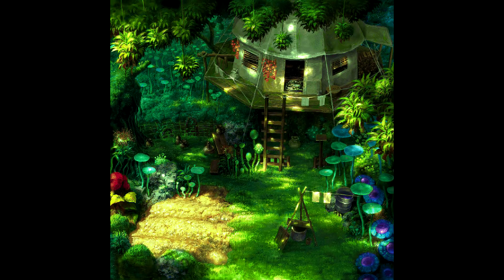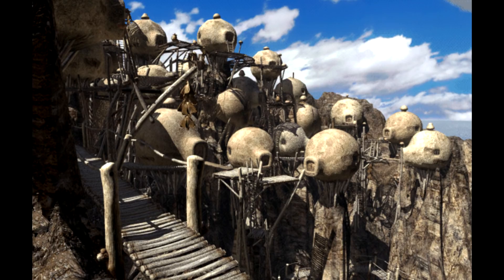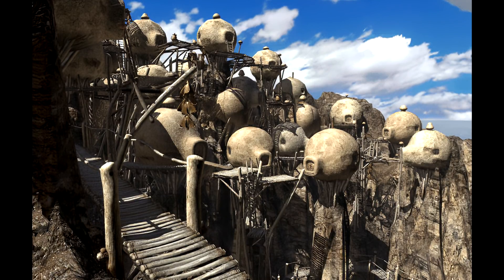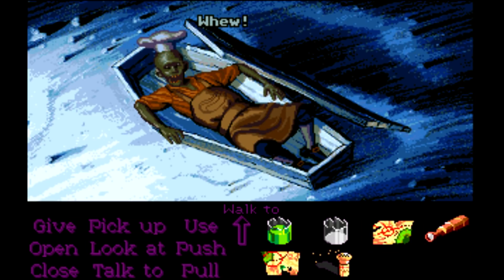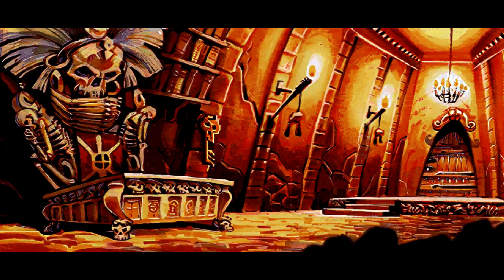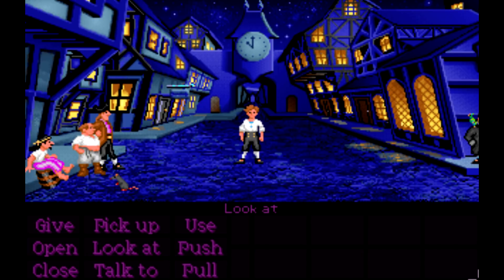Computer News 2018-12-23 02 Gamers use AI Neural Networks to improve the visuals of retro games